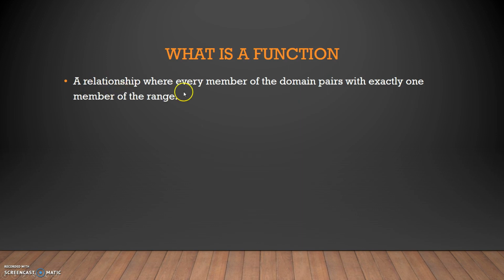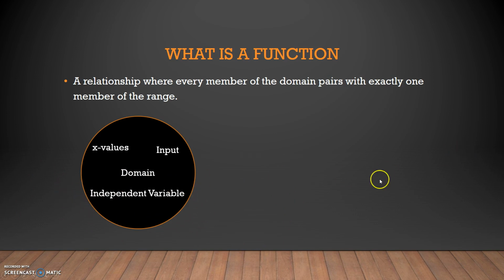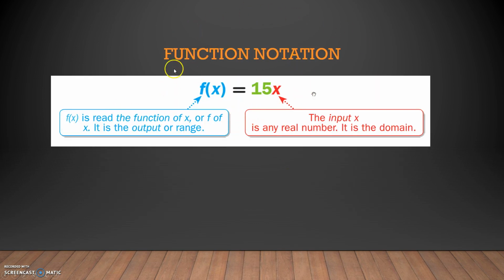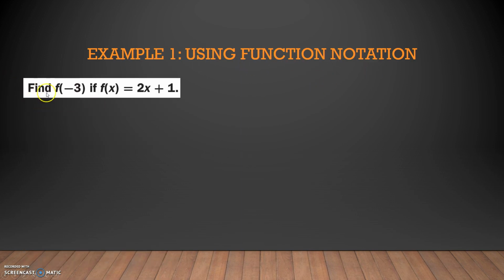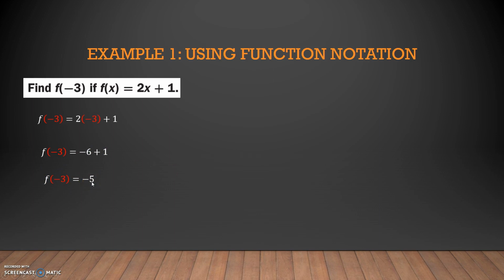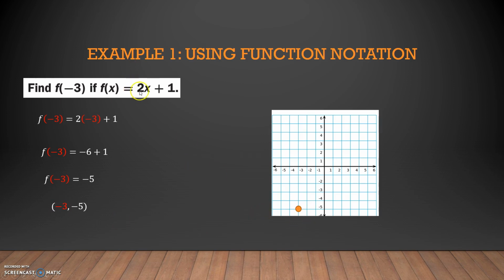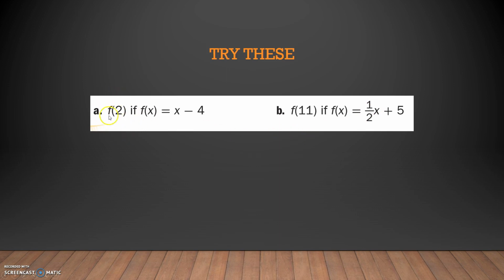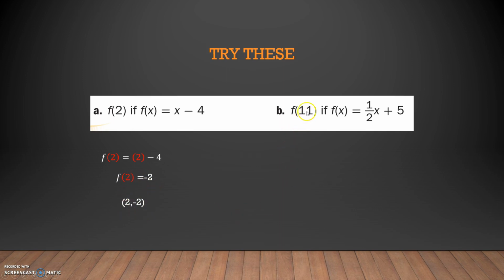Chapter 3 Lesson 3: Functions